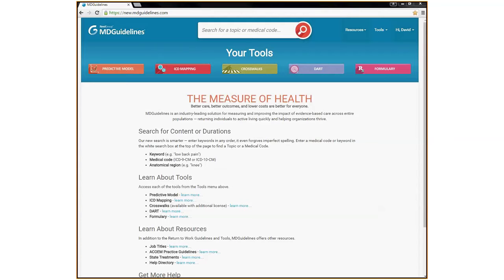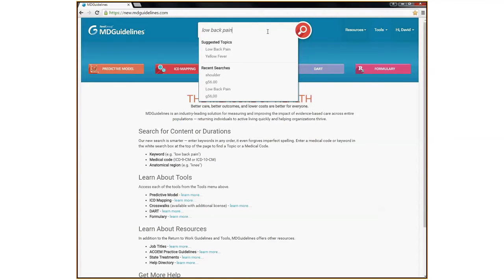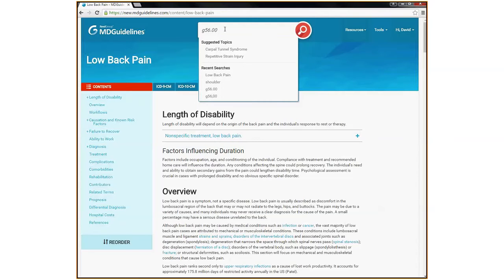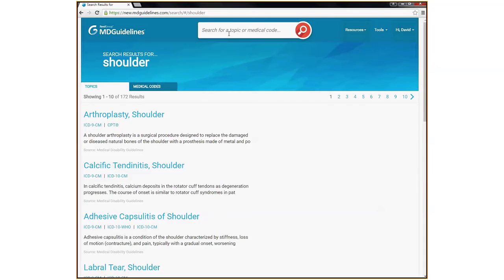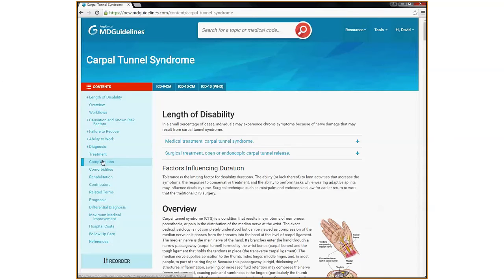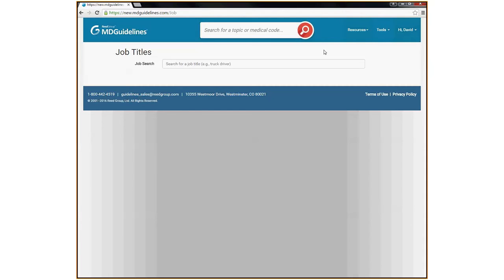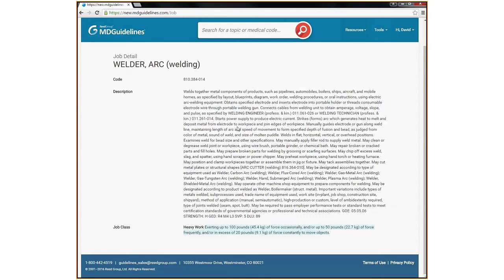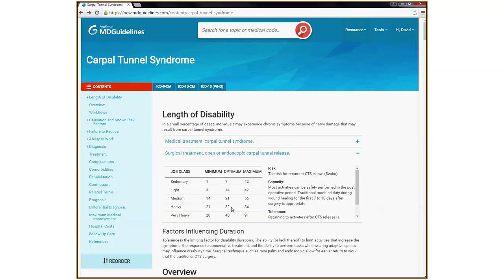MDGuidelines Tutorial Friday, July 15, 2016 11 12 12 AM